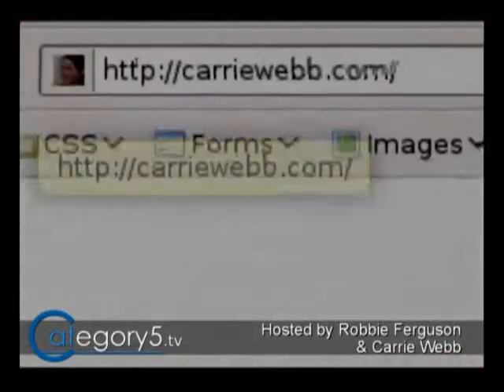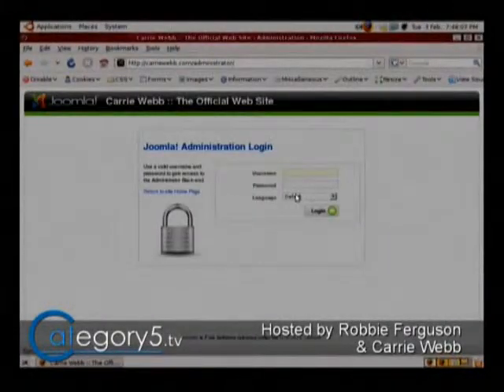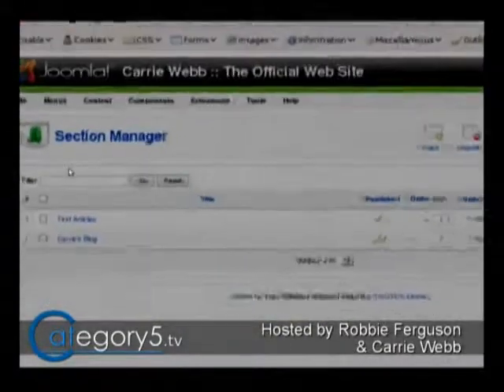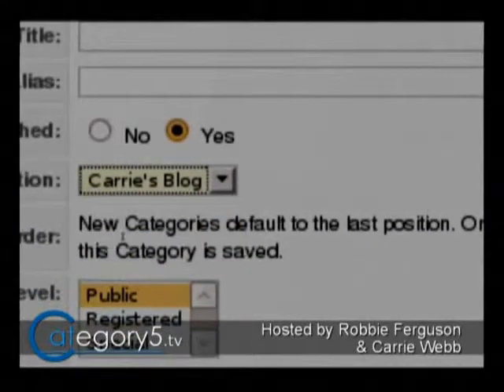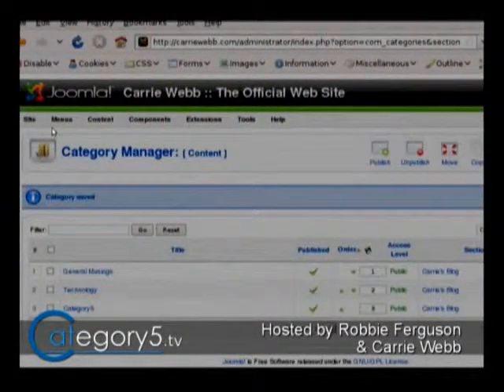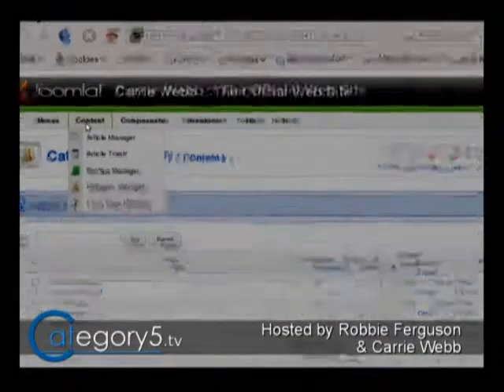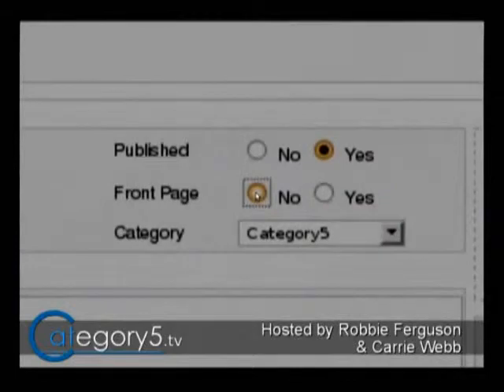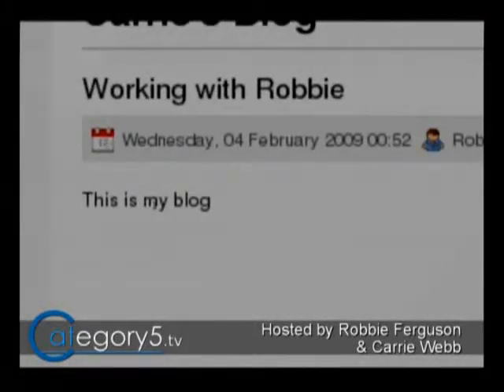072 04 - Blogging on Joomla - Lesson 1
Learning to blog on Joomla! with Carrie Webb. On this episode of The Meat, Robbie teaches Carrie how to create Sections, Categories, and post her first blog entry on CarrieWebb.com. 5 minutes 26 seconds.